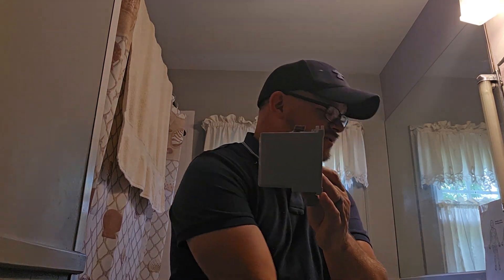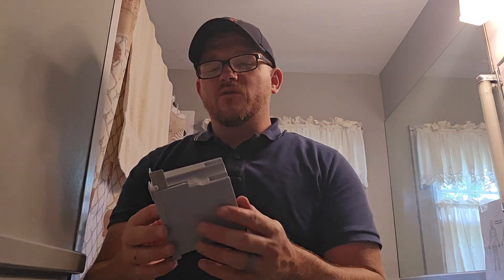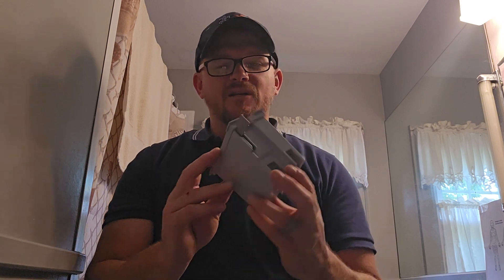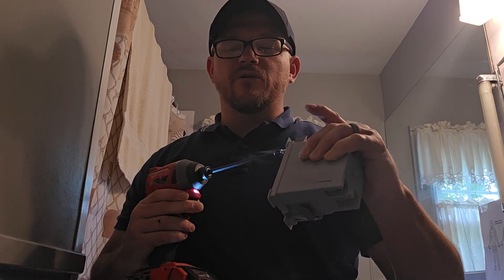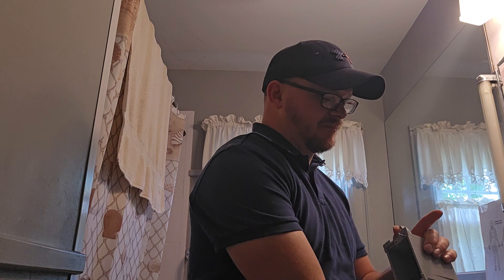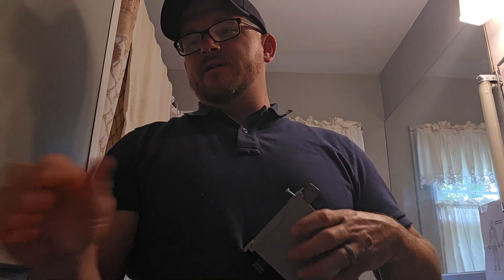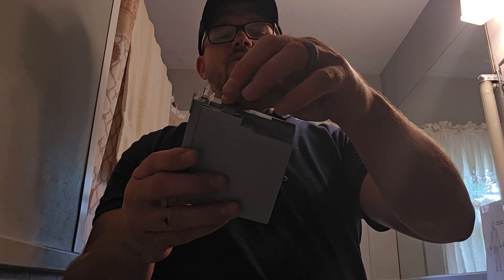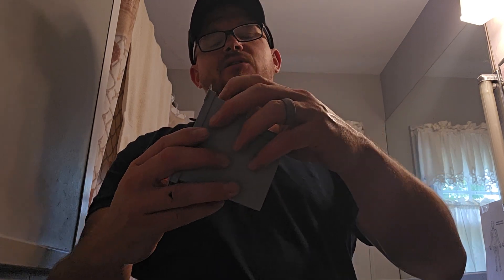Electrician Pro Tip for PVC boxes!